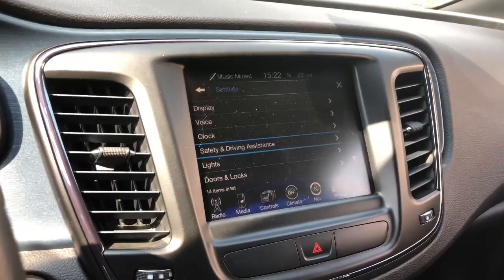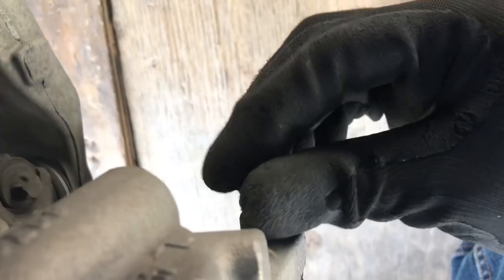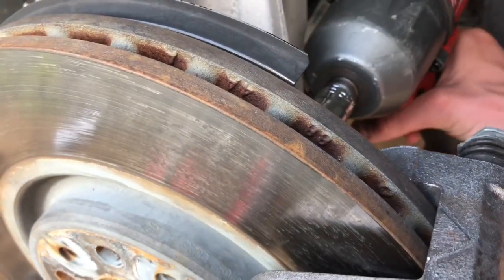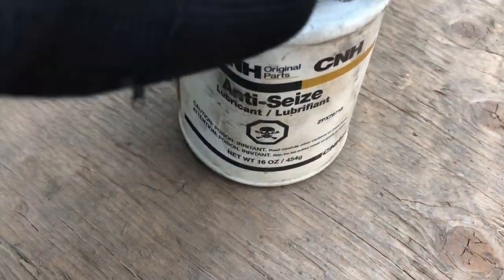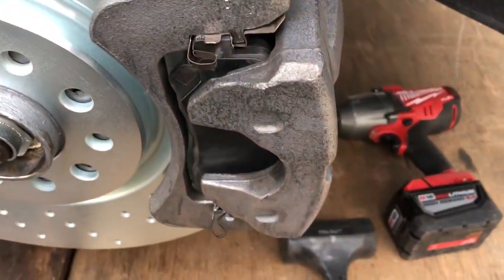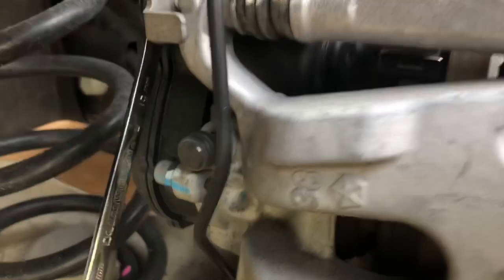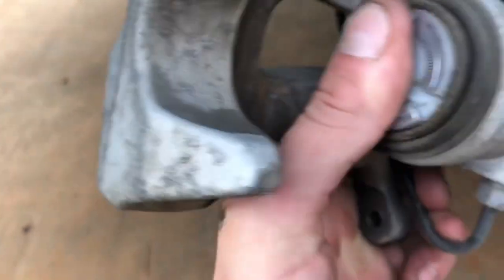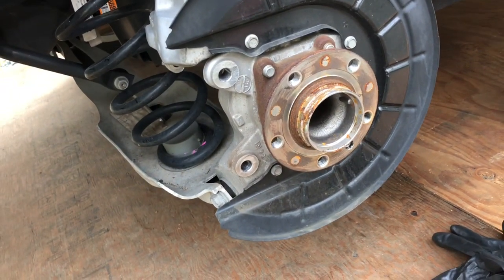2015 Chrysler 200 Brake Replacement Tutorial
A step by step procedure in replacing pads and rotors on the new Chrysler 200